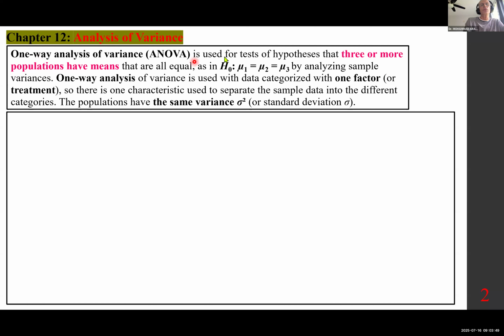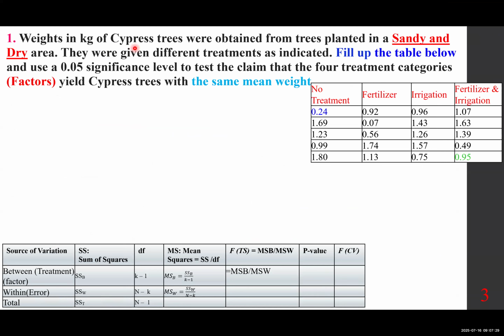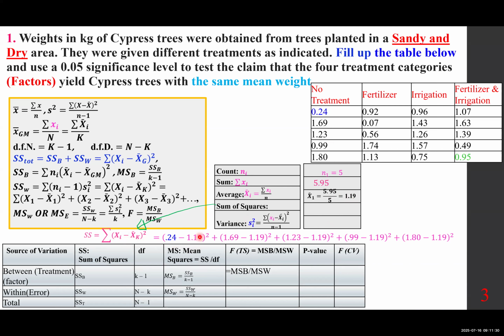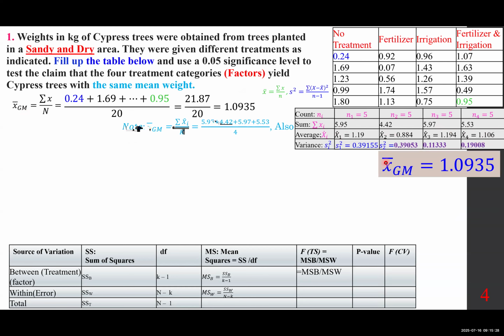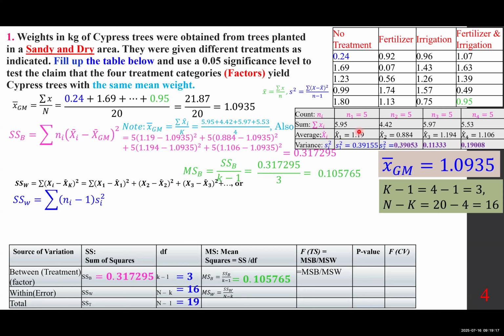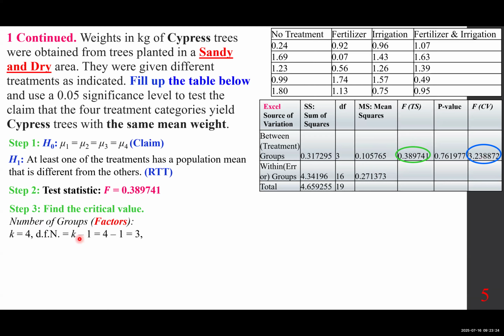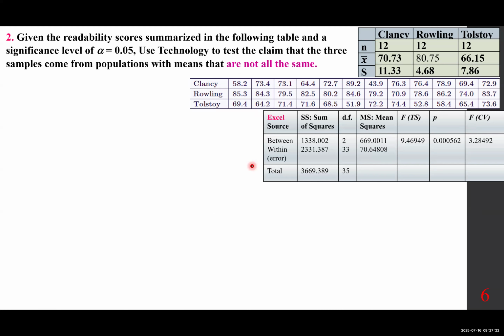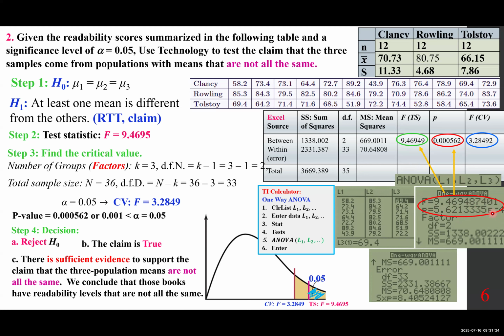2025 Module 5 PT Chapter 12 Analysis of Variance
2025 Module 5 PT Chapter 12 Analysis of Variance